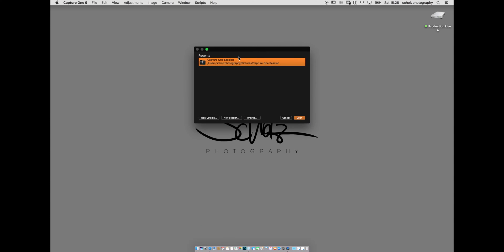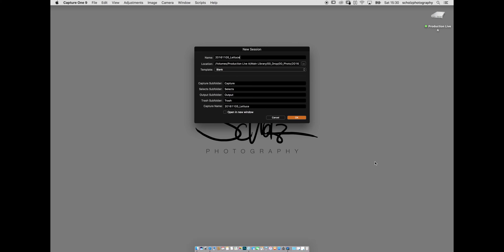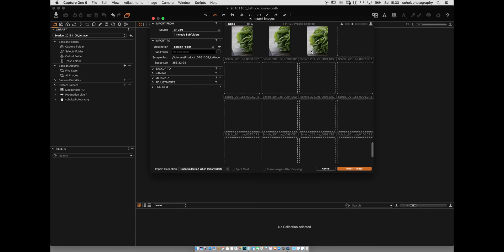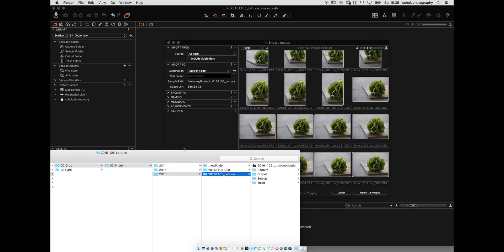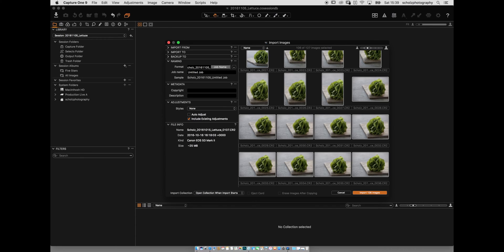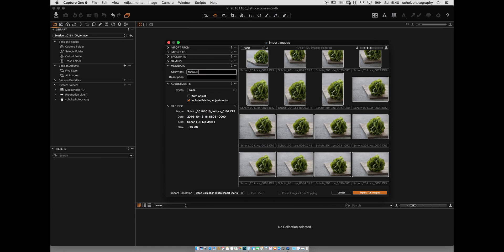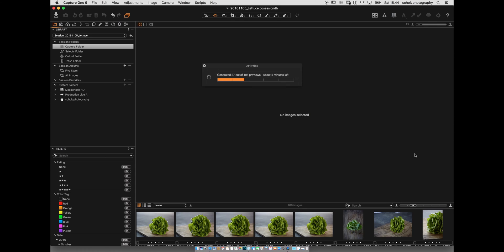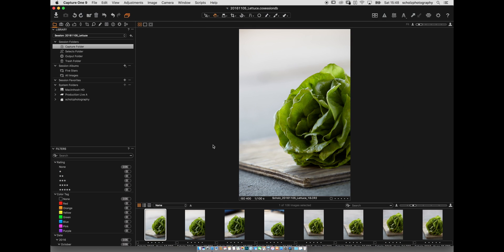Capture One Pro 9 - Import Images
In this video we are starting our journey through the Capture One Pro 9 workflow. To start editing pictures in Capture One we first need to import them from an external medium into a session or catalog file.

Enjoy the tutorial and keep shooting pictures!